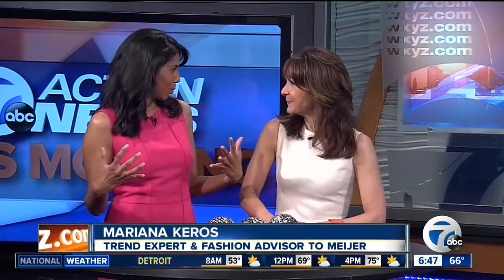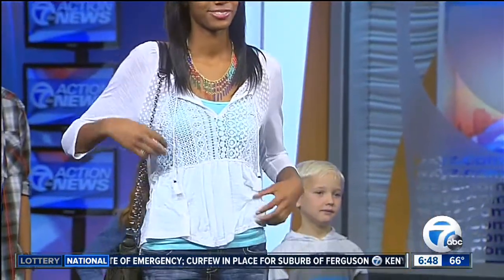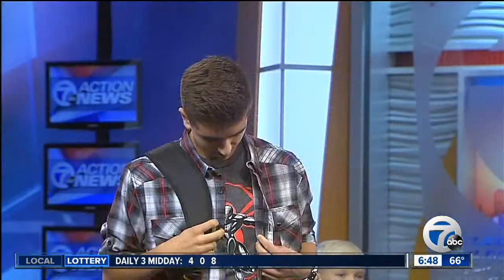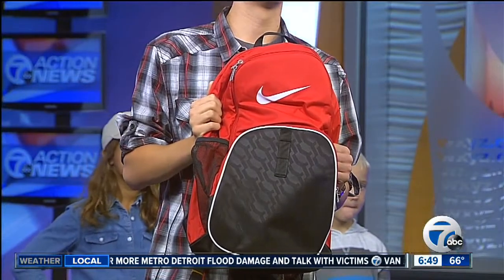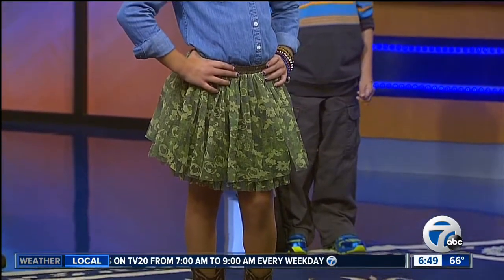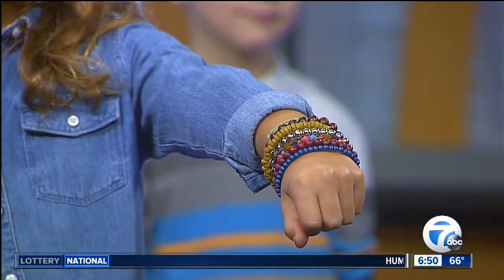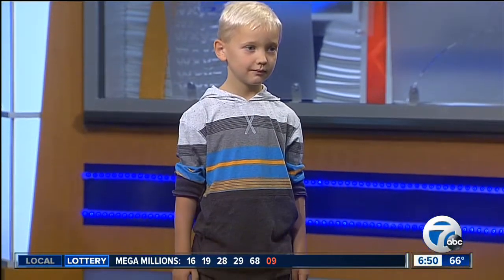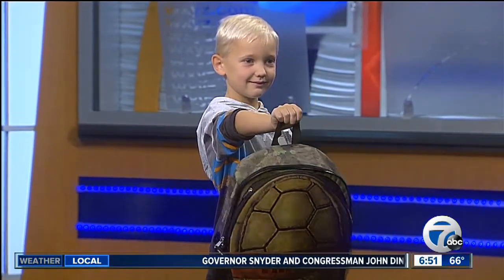meijer kid's school fashions